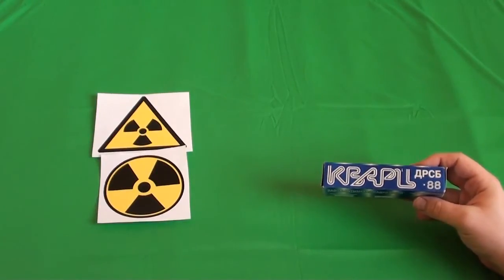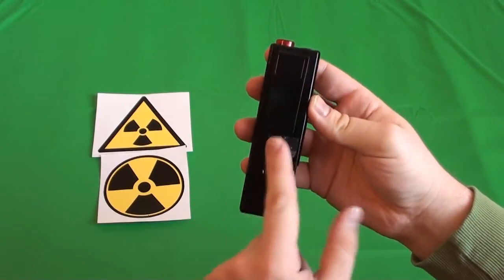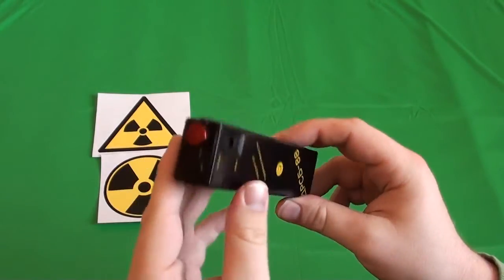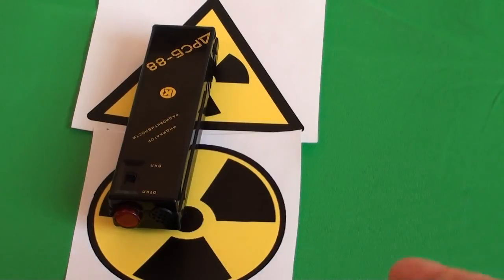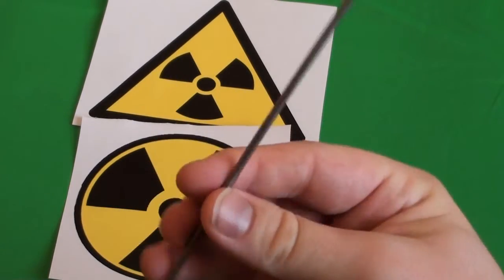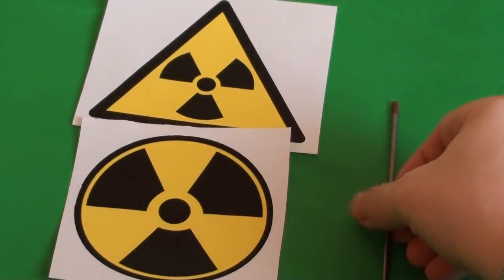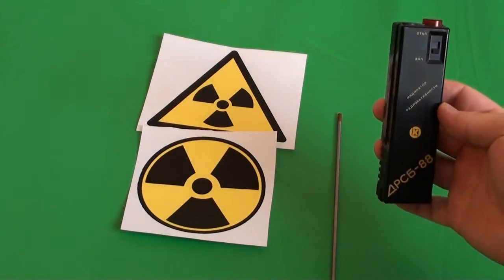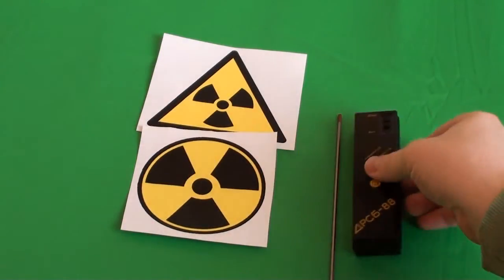DRSB 88 Geiger counter + radioactive material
DRSB 88 Geiger counter + radioactive material thorium